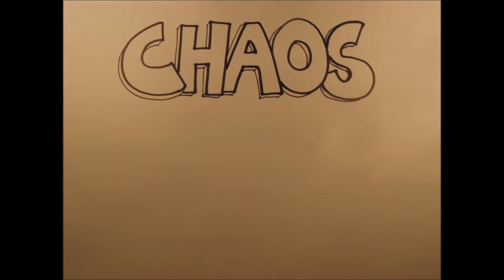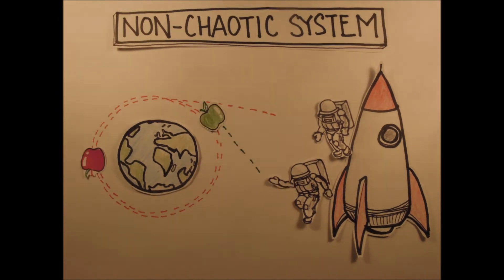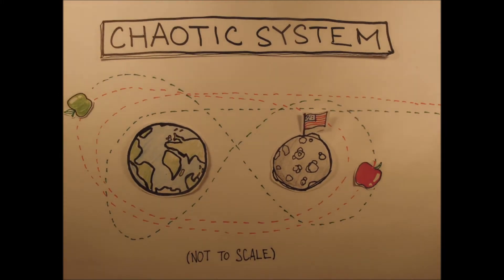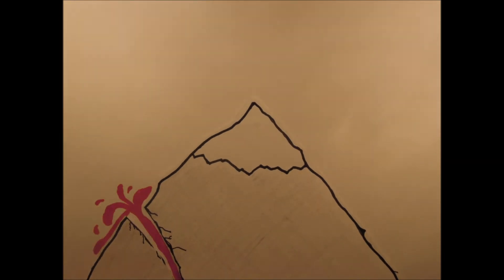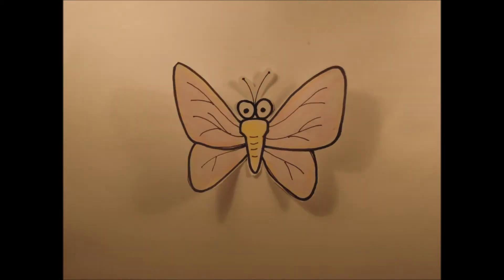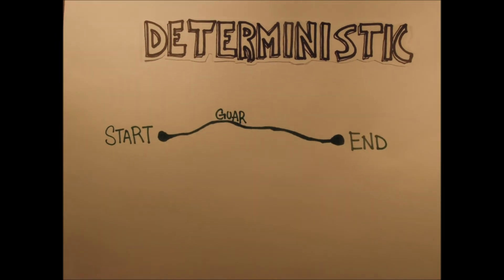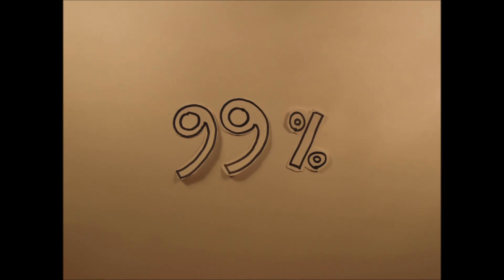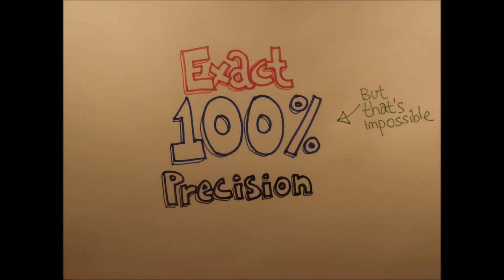Chaos Theory - RCSScienceChallenge 2014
Despite its daunting name and reputation, the basics of Chaos Theory are fairly easy to grasp!